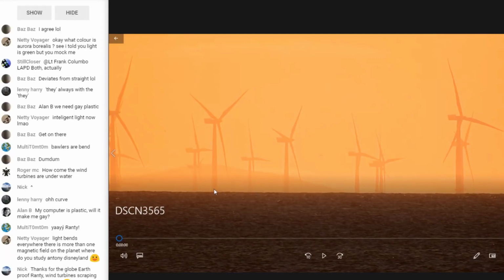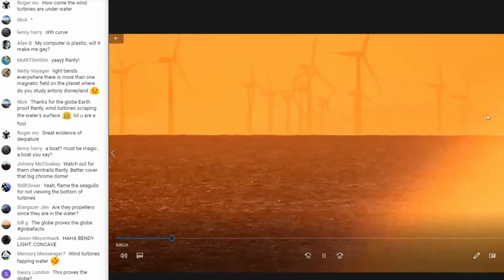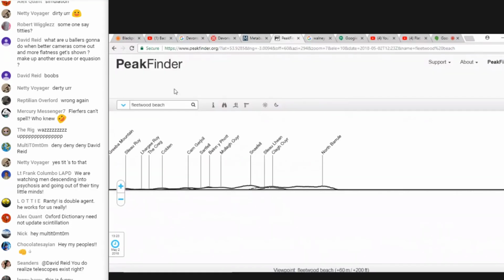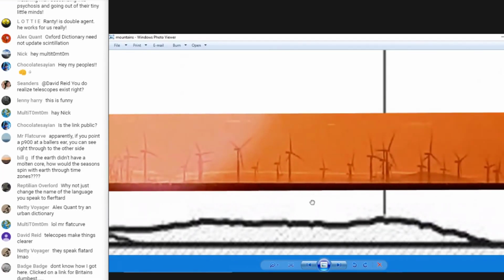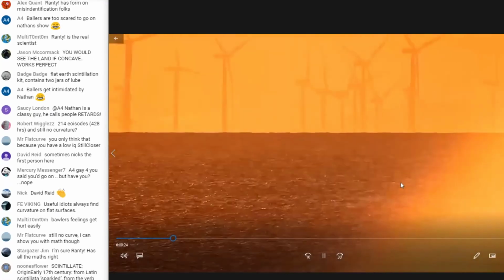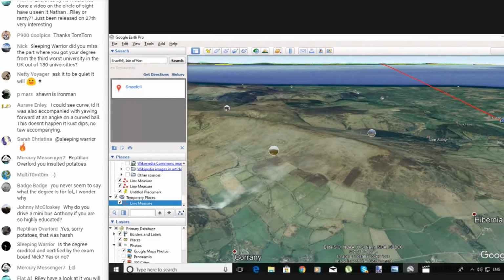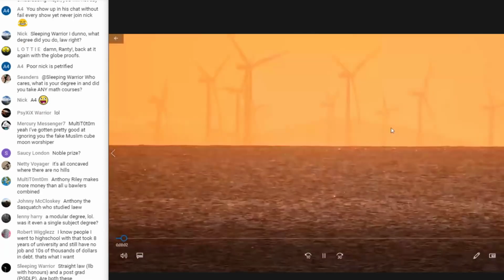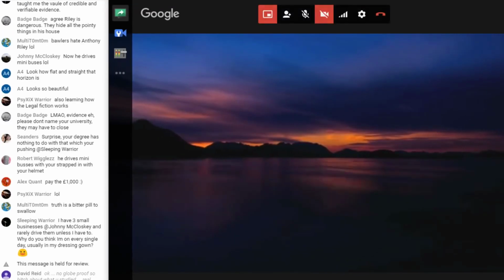63 Mile Flat Earth Isle Of Man Observation By Ranty! FED 214